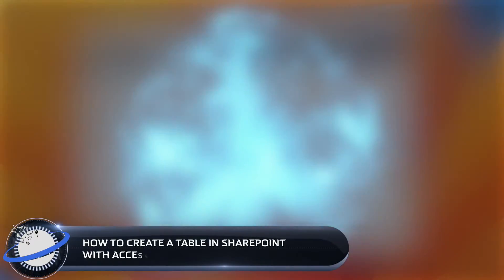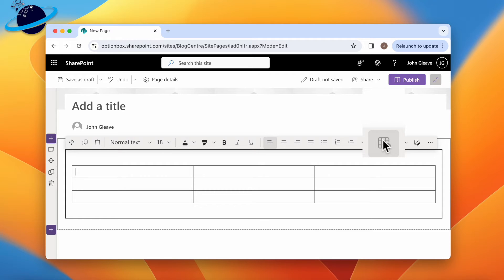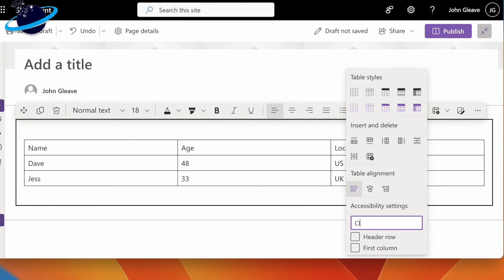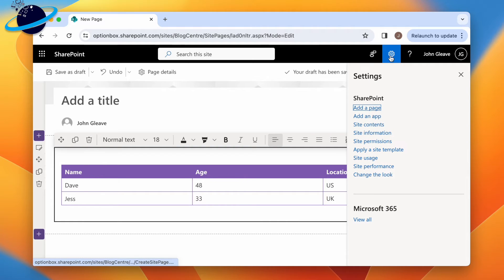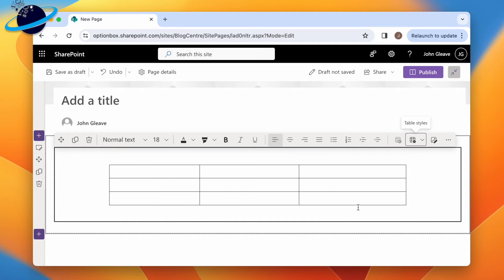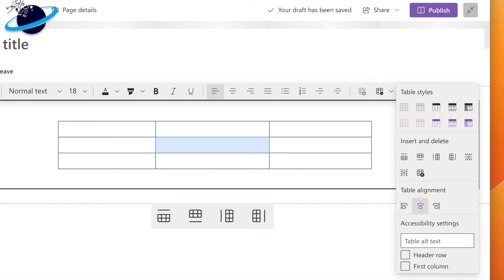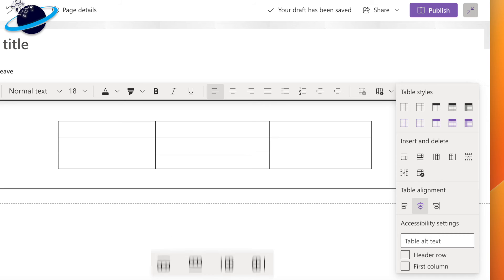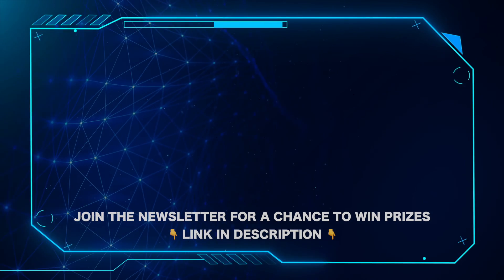NEW: How To Create Tables in SharePoint (Accessibility Settings)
In this video, we'll show you how to create a table in SharePoint online using the new accessibility settings. We'll also show you how to insert new rows and columns, change the table alignment, and merge cells by copying a table from Word to SharePoint.

If you're interested in the latest Microsoft news and updates, or want a FREE chance to win one of our monthly TECH PRIZES, then be sure to unlock our exclusive newsletter by following the link below:

🕐 Timestamps:

0:00 - Intro